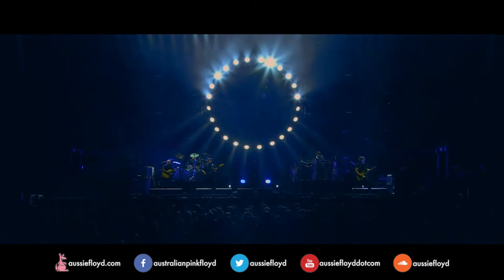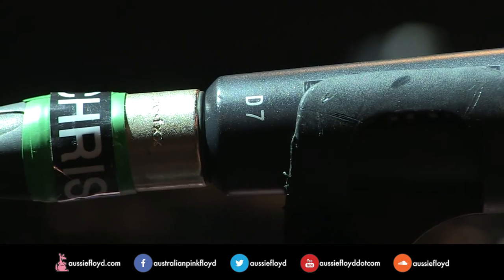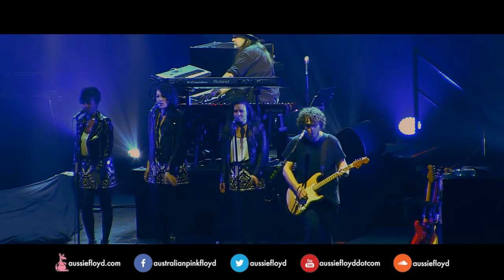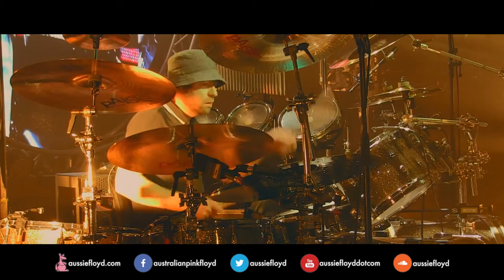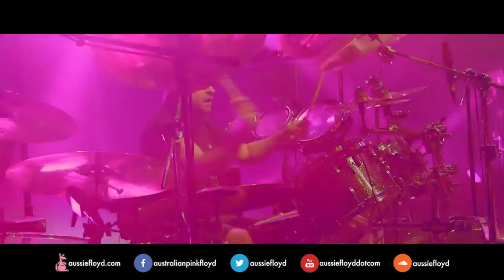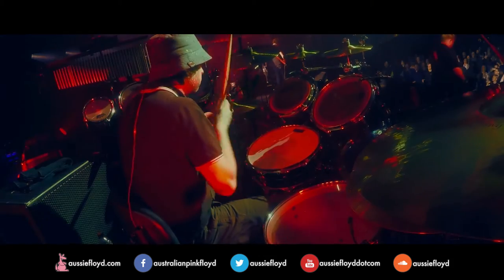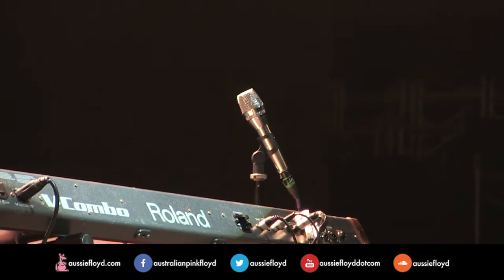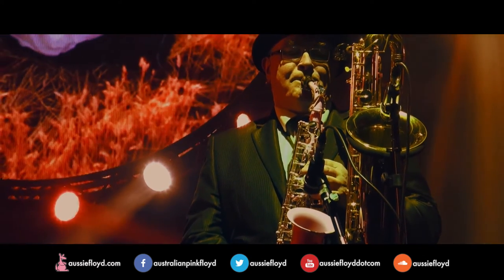What Microphones Do The Australian Pink Floyd Use?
In this video Trevor Gilligan tells us about the AKG microphones we use to capture the sound in the show.